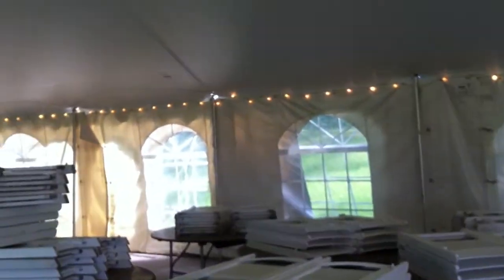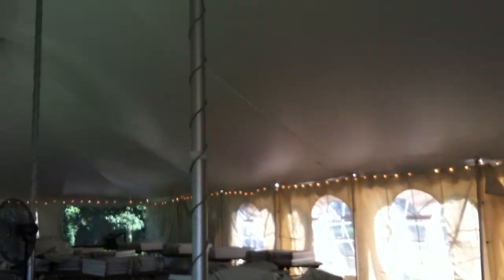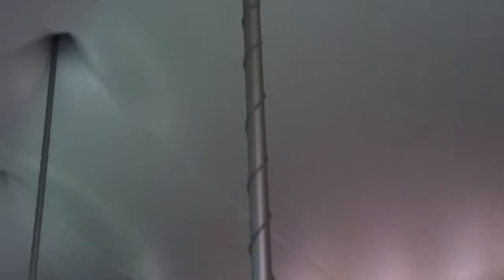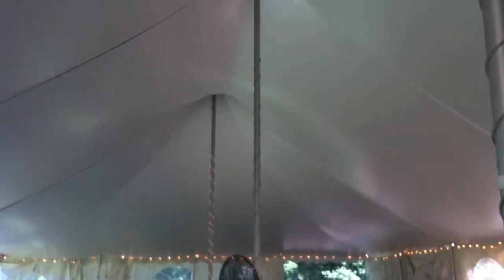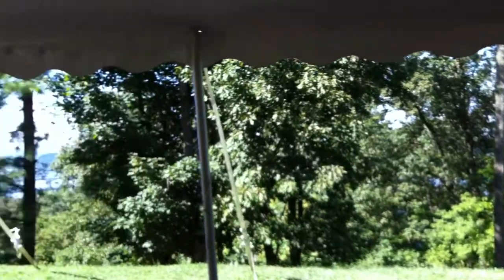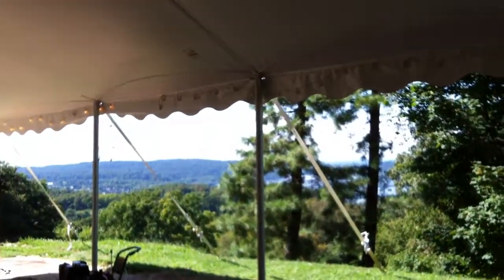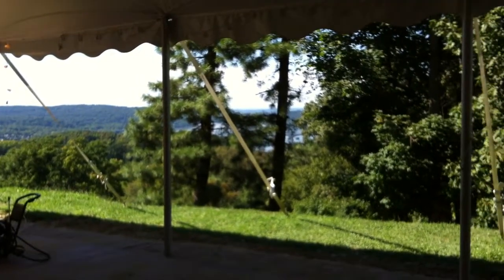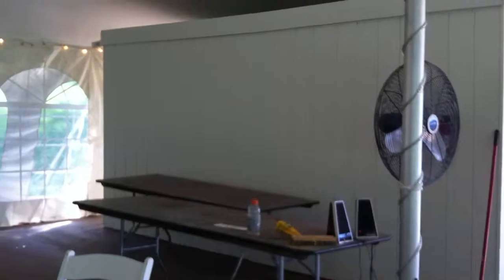Lauxmont Sunken Gardens reception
Tent where you would have the reception at the Sunken Gardens.